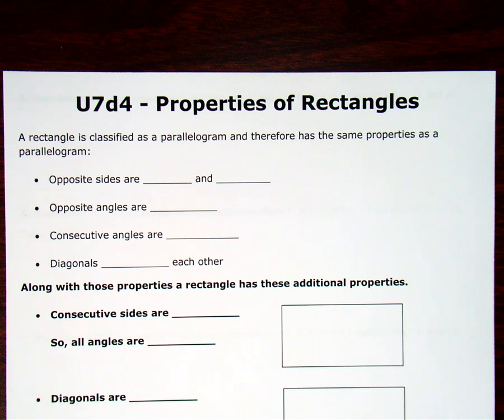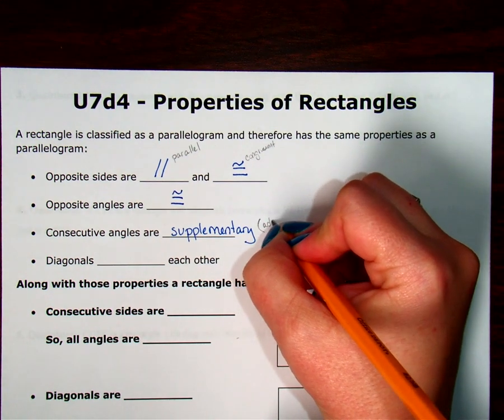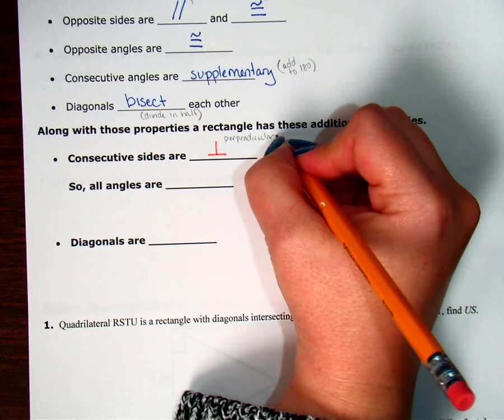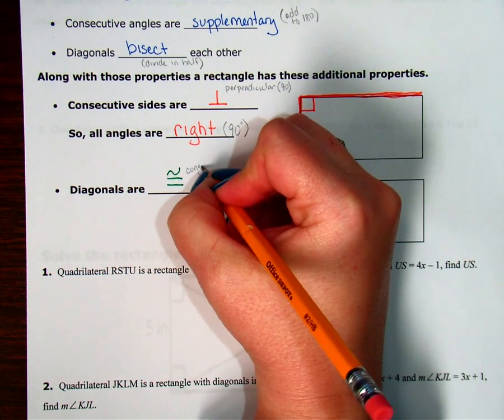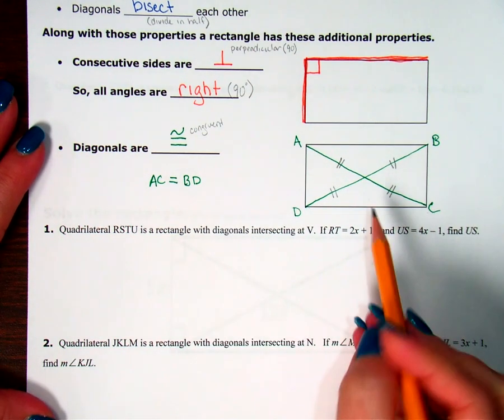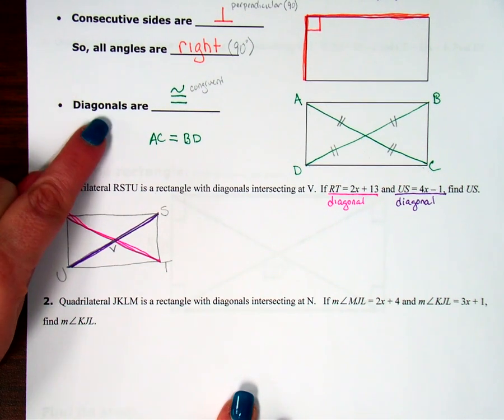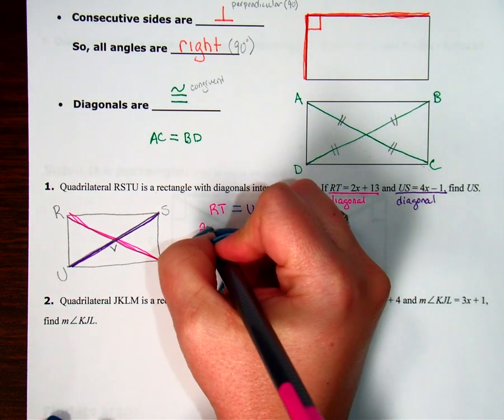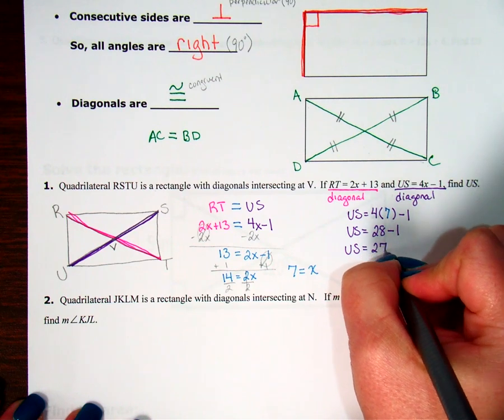U7d4 Properties of Rectangles Part 1